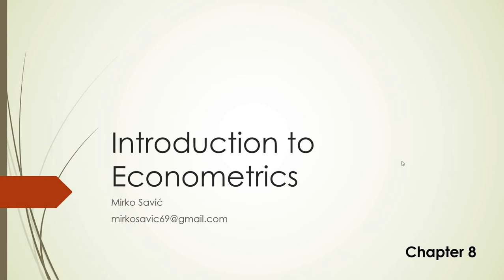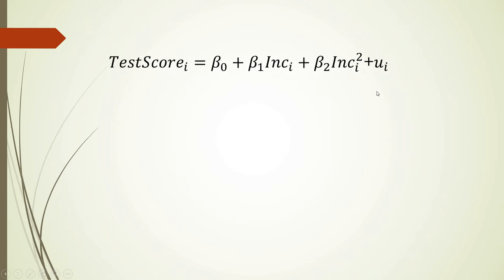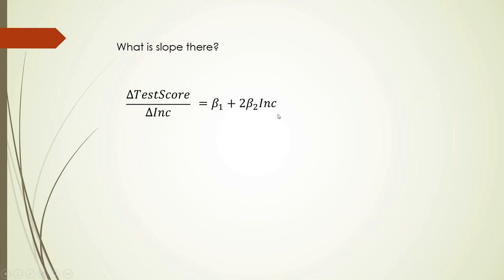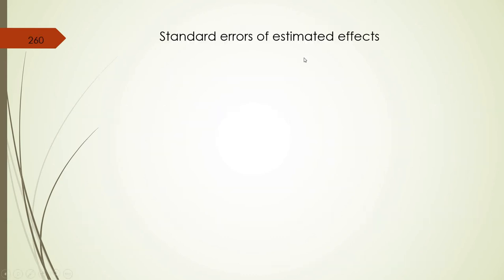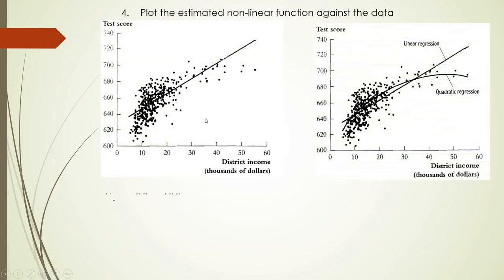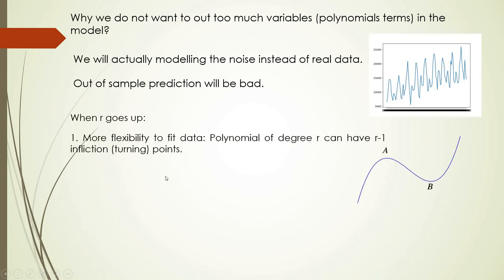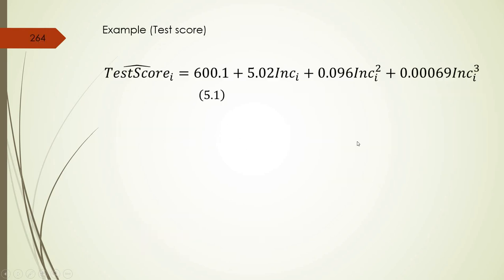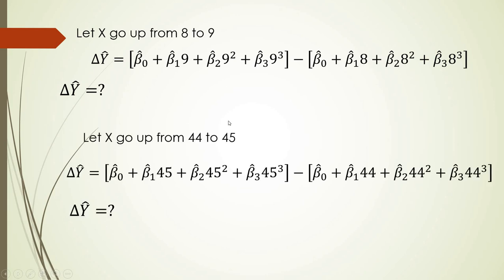NLR 01 General, Polynomials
Nonlinear regressions